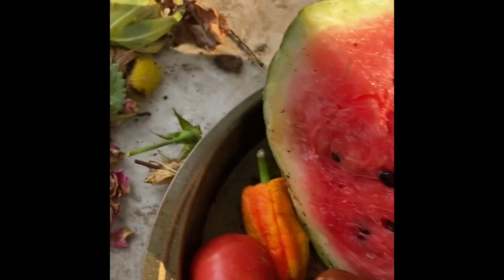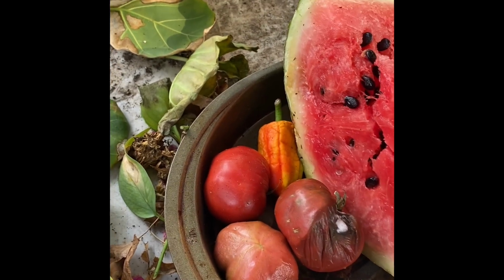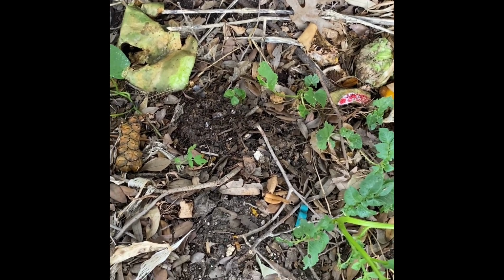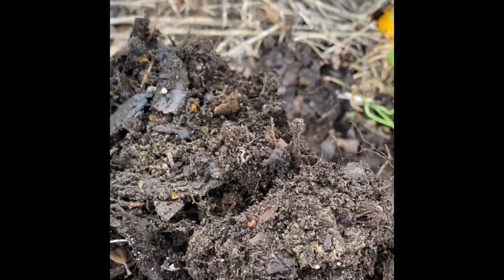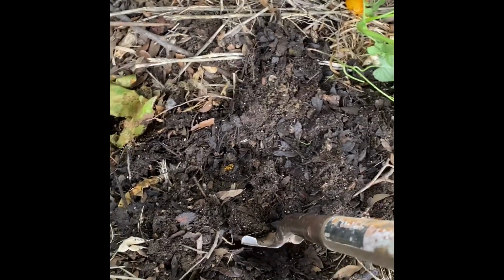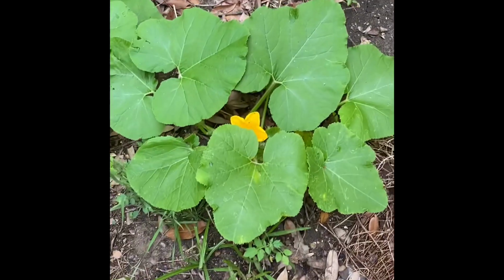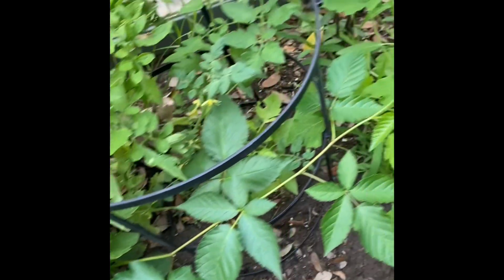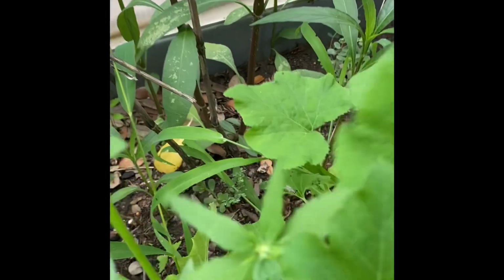How To Create a Simple Veggie/ Fruit Based Compost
Learn How to Create a simple compost. This compost utilizes a mixture of green and brown matter. This is so rich and your garden will love it. Help your garden thrive by composting. Dr. Donna Nickerson will show you an easy composting method to help get your soil rich.